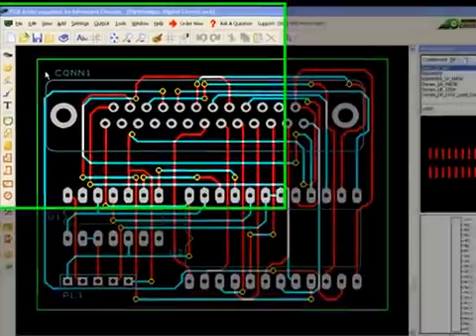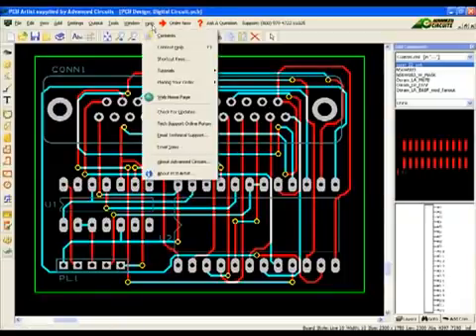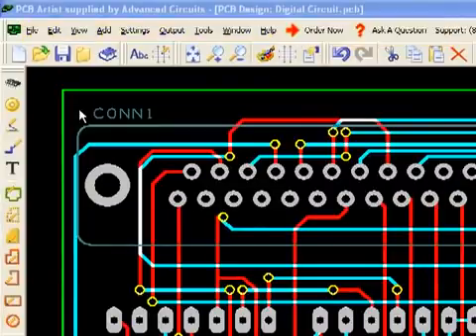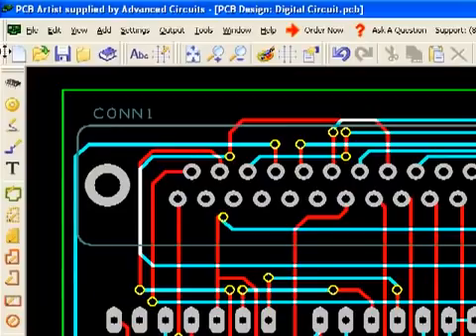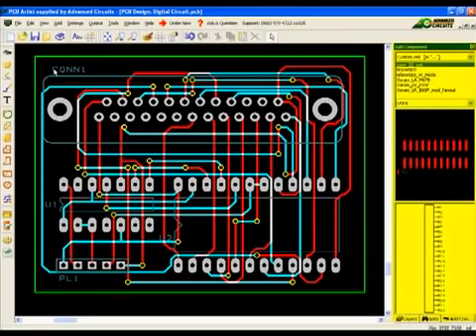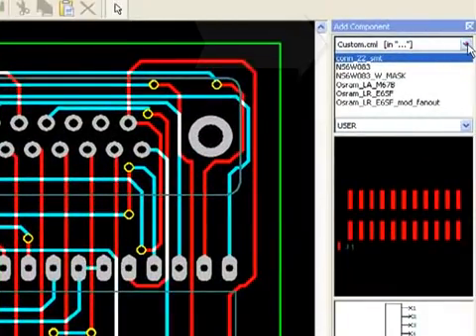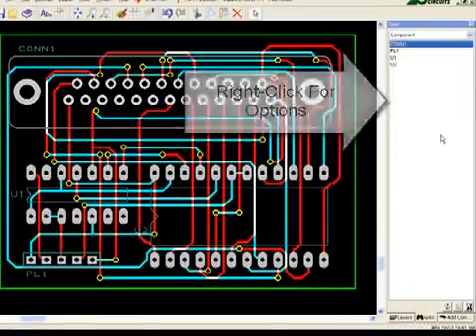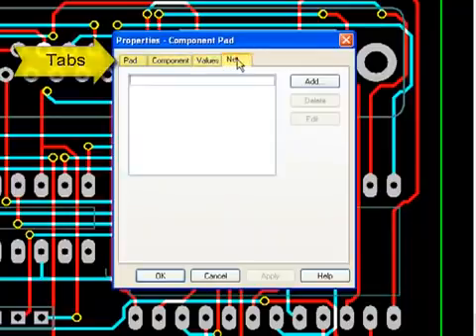PCB Artist Design Editor Tutorial Series 1, Part 1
Our PCB design software is the best free PCB layout software available! When it comes to designing printed circuit boards, we help you get it done right, saving you both time and money.

In this video, we summarize the design tutorial PDF outlined in PCB Artist.

Make it easy, make it fast and make it right with Advanced Circuits.